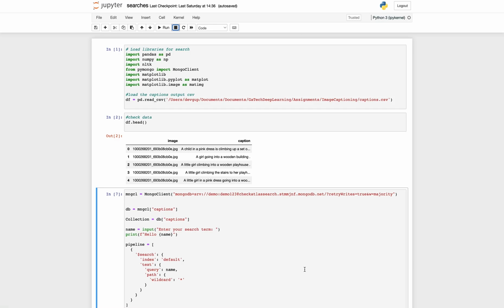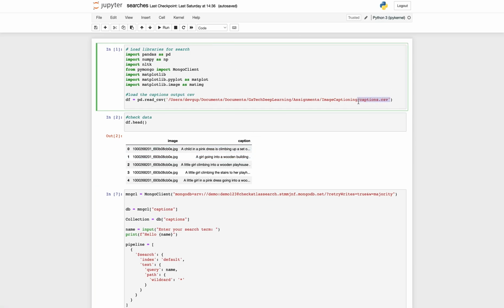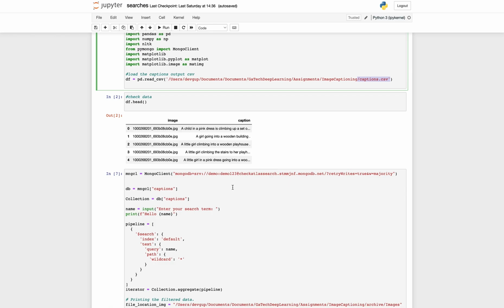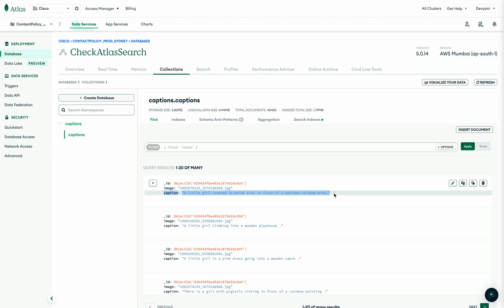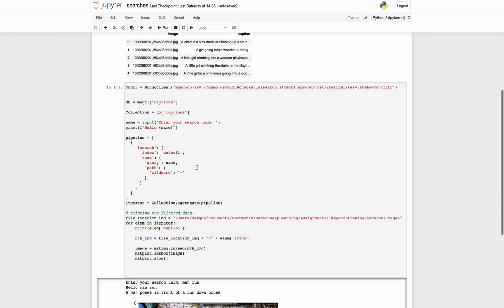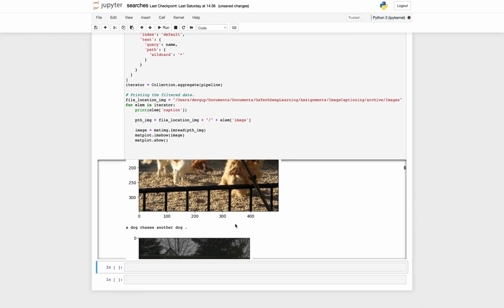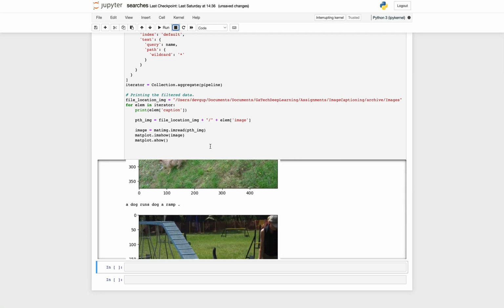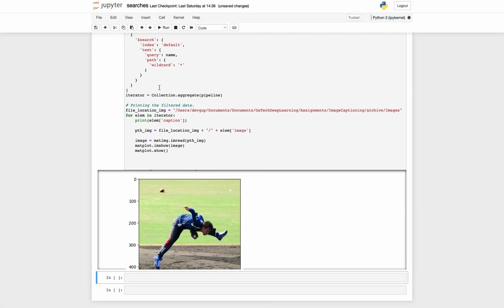Search Utility on the Image Caption Generator Output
Hello,

The above is a utility created on top of the image caption generator output.